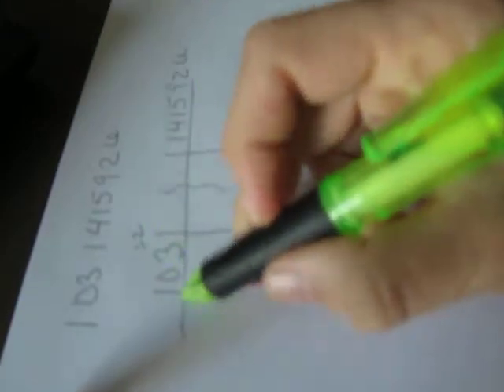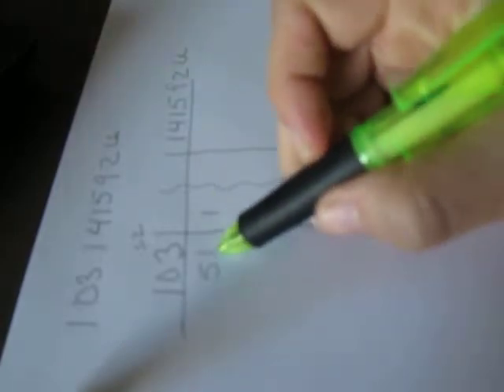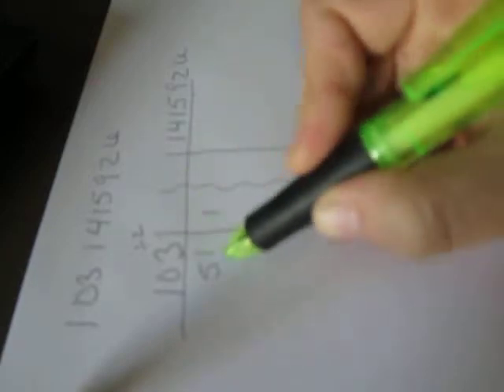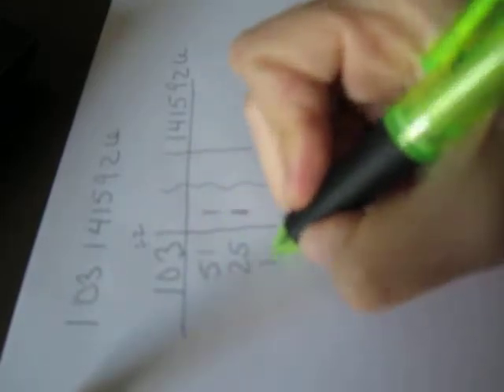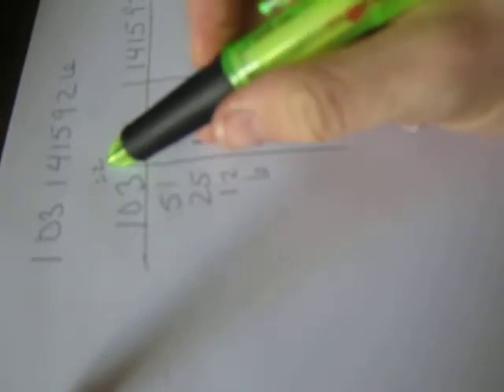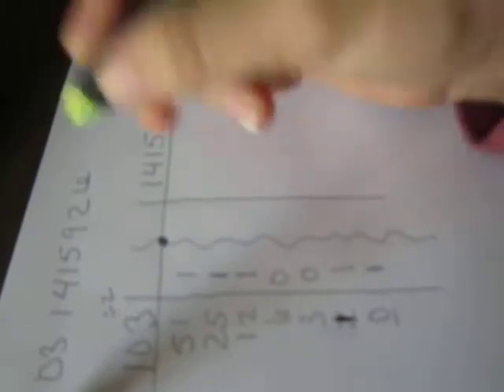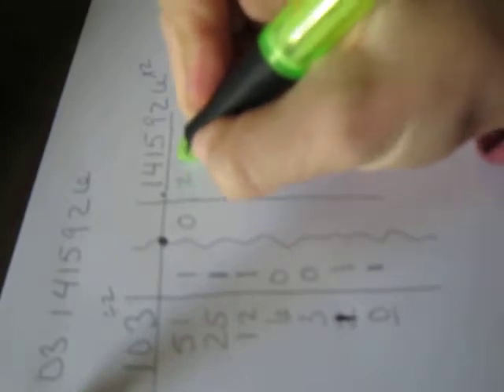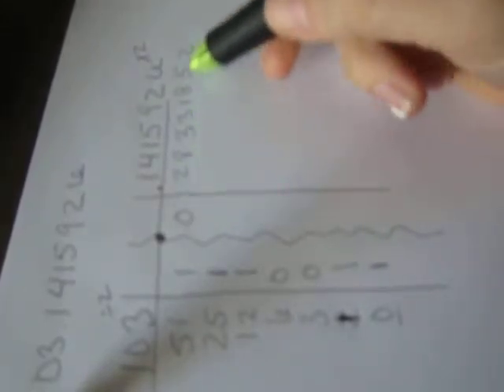decimal to binary conversion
Not sure why I was saying the number was 73 in the first problem! Its obviously not 73, sorry for the confusion.. I must have been distracted by my playful dogs! :)

Extra Credit